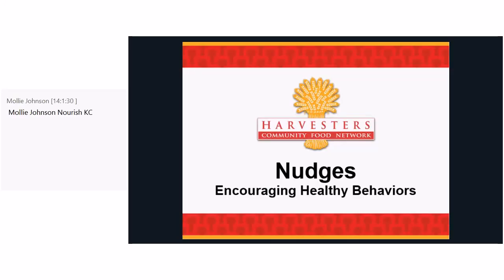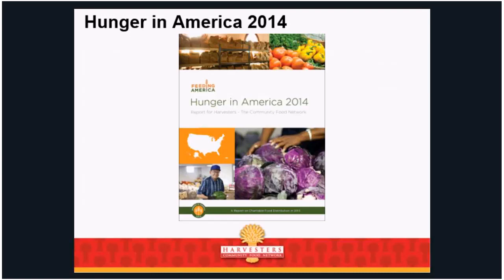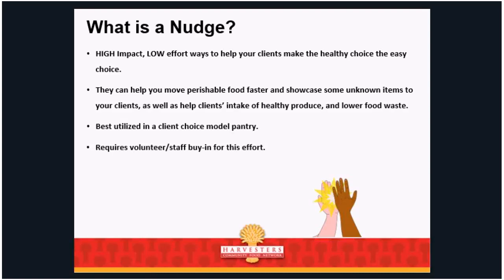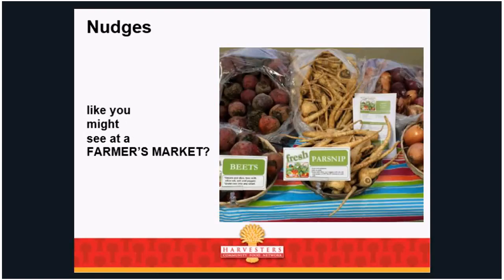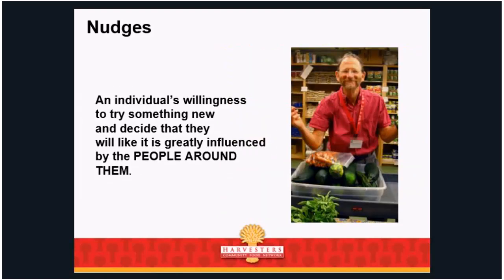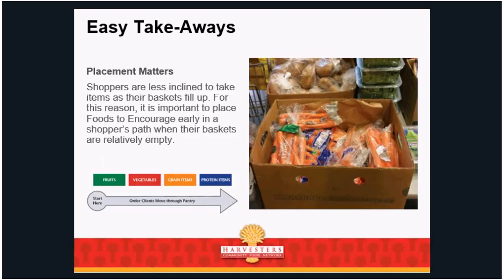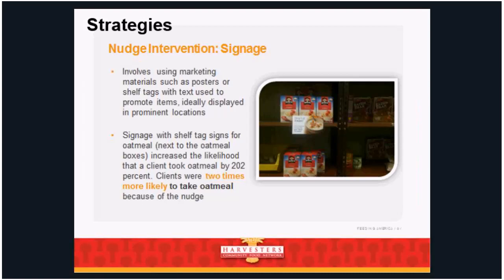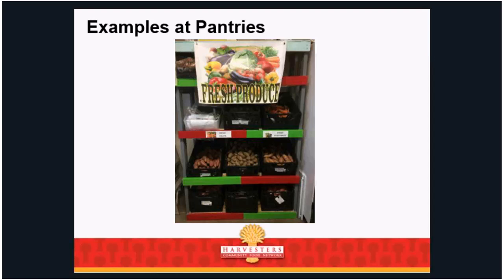Nutrition Webinar 20181105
Harvesters Agency Partner webinar on Nutrition Nudges held on Nov. 5, 2018.